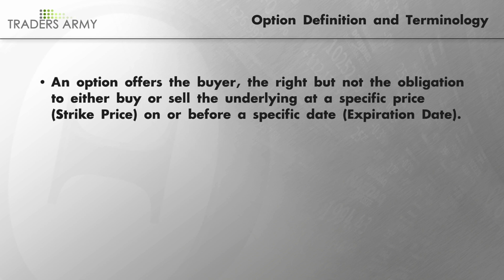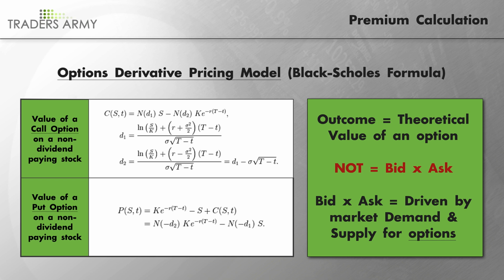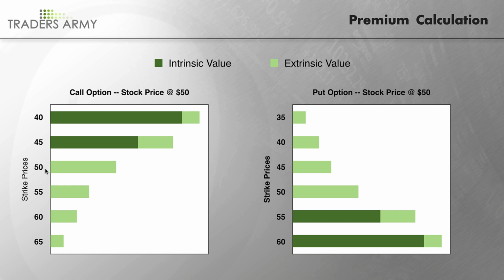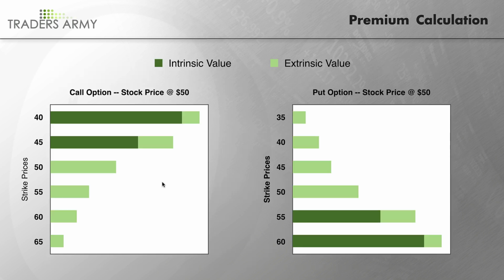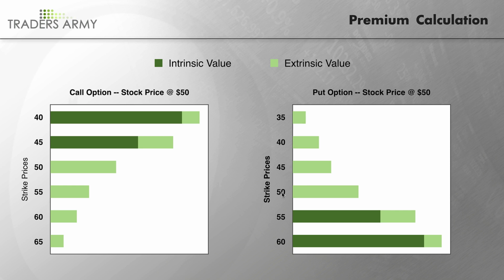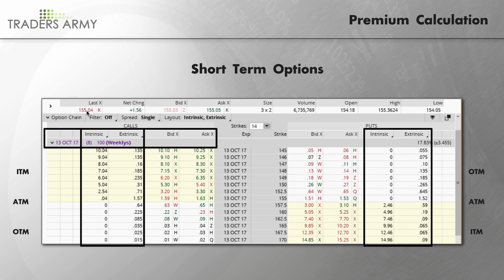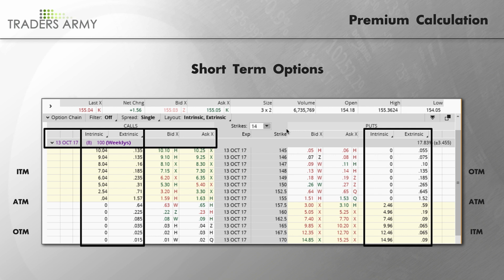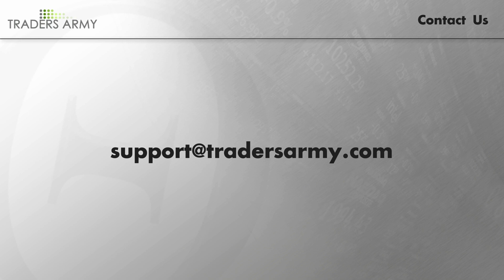Lesson 2: Option Premium Calculation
To watch our complete "Tactical Options Trader OnDemand Trading Course" for FREE, just head to TradersArmy.com, and register for your FREE Membership. And yes, FREE means FREE...for real!